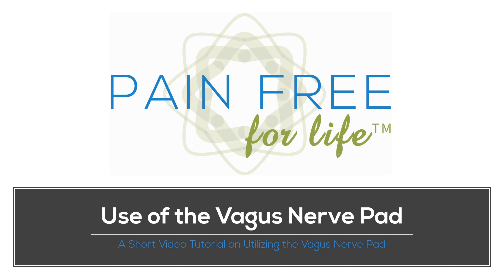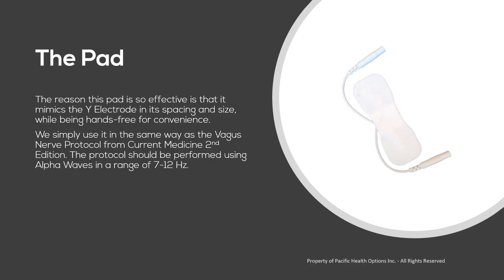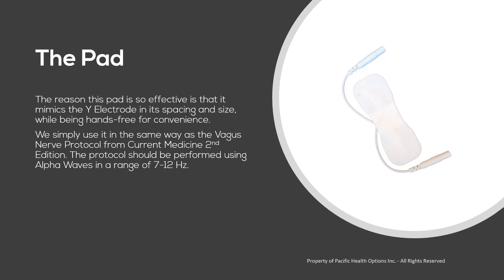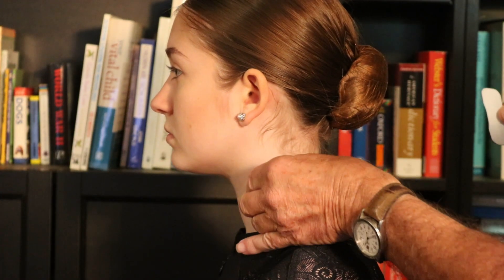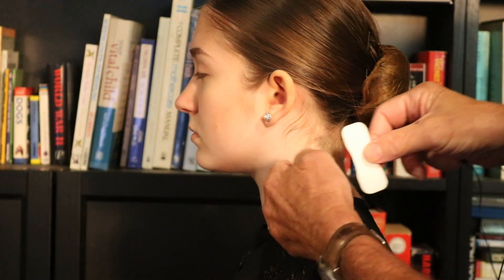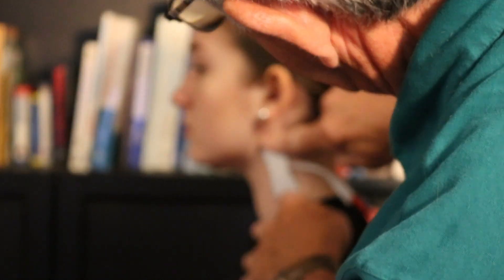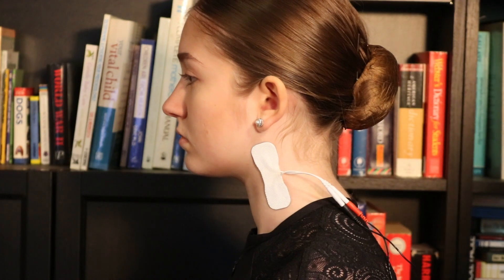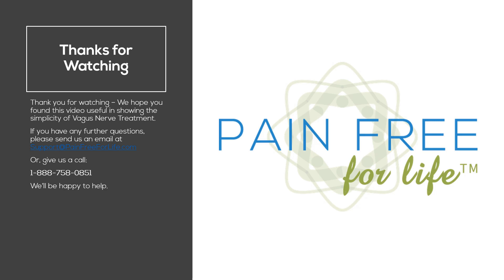Use of Vagus Nerve Pad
Our use of non-invasive Vagus Nerve Stimulation has helped tens of thousands of people around the world eliminate pain by shutting of the inflammatory response throughout the system.

This simple Vagus Nerve Pad was designed with the Home User in mind, so that they can treat their Vagus Nerves without the use of the traditional long handled attachment.